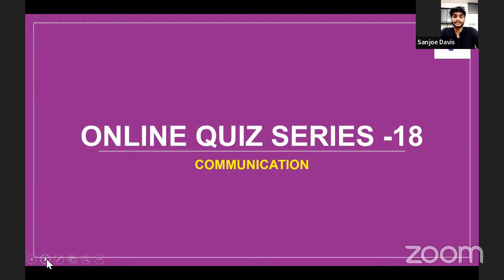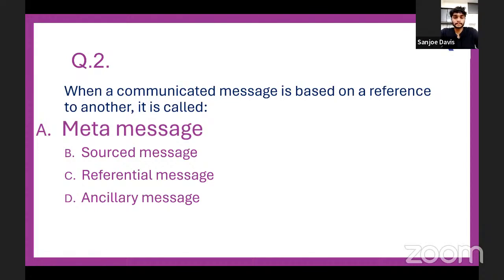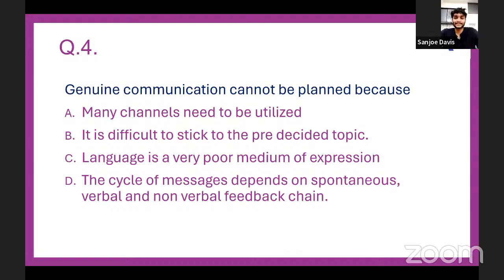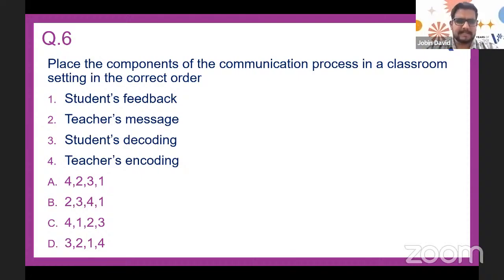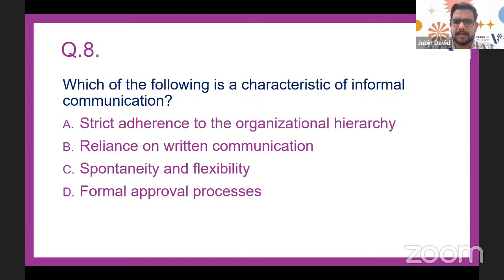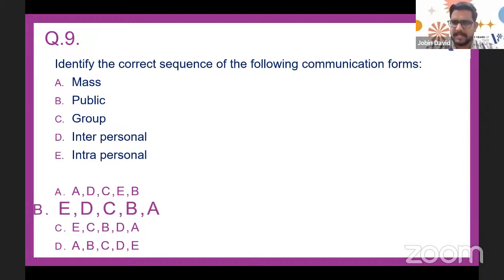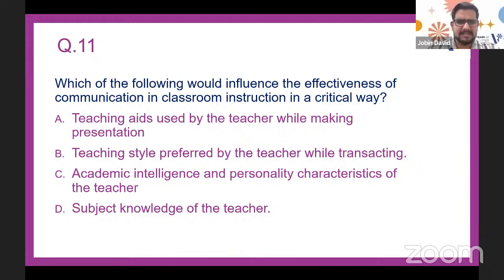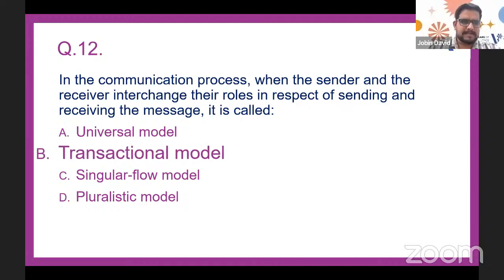Communication | Paper One | Jobin David